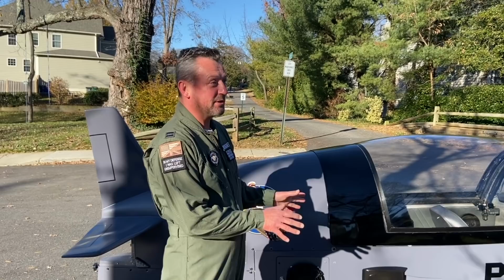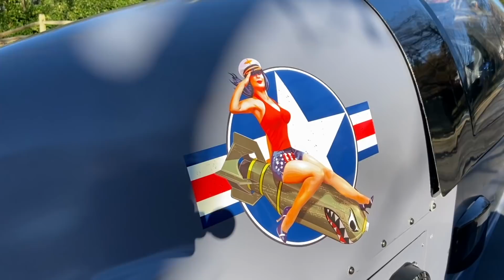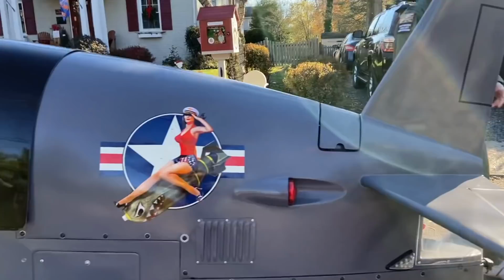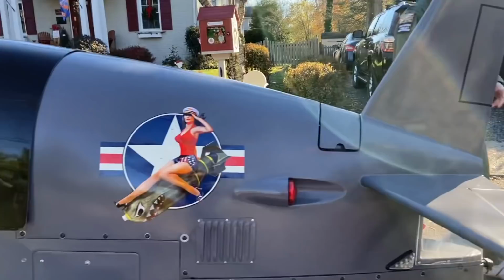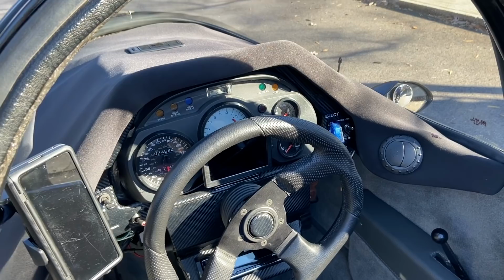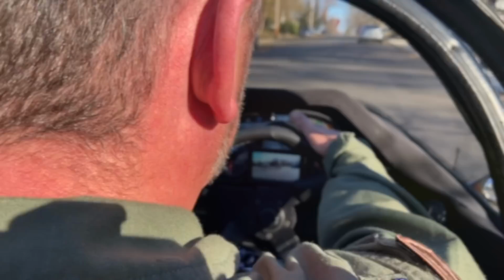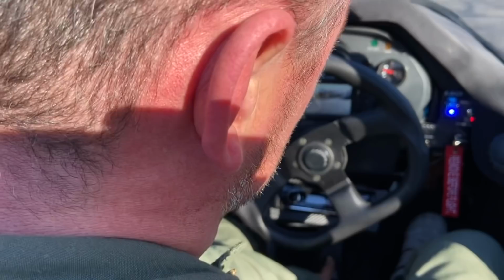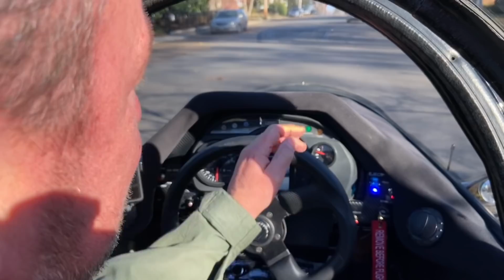Ward Flies the Sixth Generation Fighter Prototype!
Buy one or all three of the books in the PUNK'S TRILOGY, Ward's popular first three novels about life a Tomcat squadron, Use the PUNKYT discount code at checkout for 25% off to YouTube channel subscribers.

In the in the third episode of the "sixth generation fighter prototype" series, Ward meets "chief test pilot" Adam Wilkins and climbs behind the controls of the Pulse for a test flight around Annapolis.